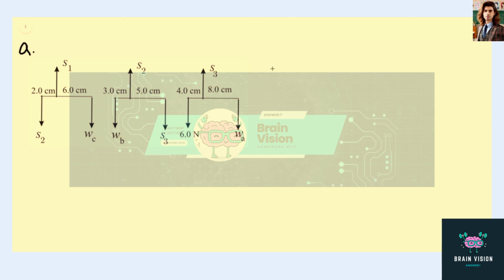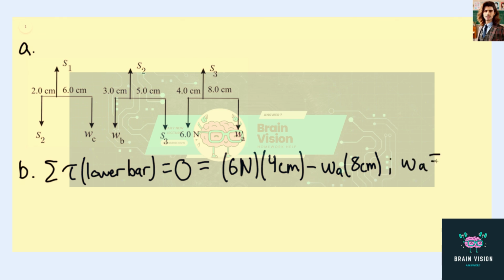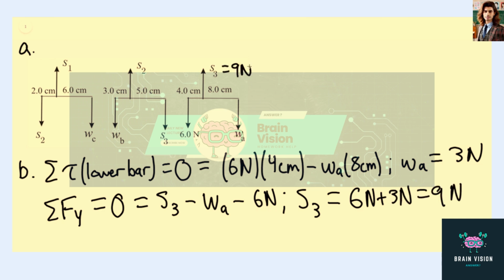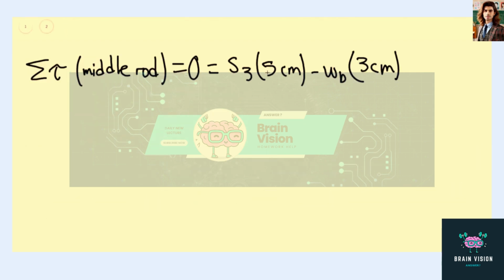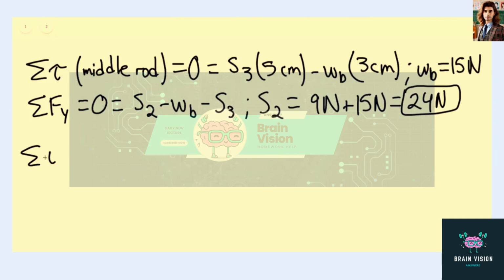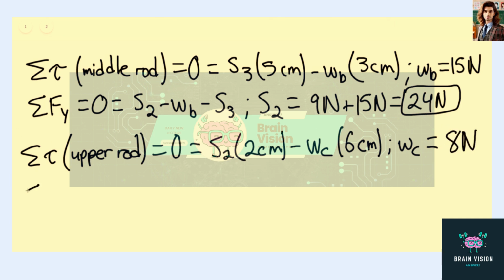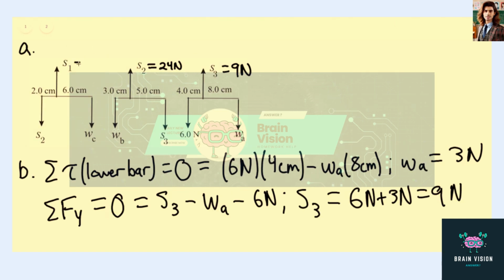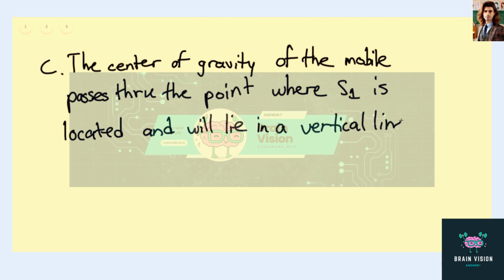You are asked to design the decorative mobile shown in The strings and rods have negligible weight,